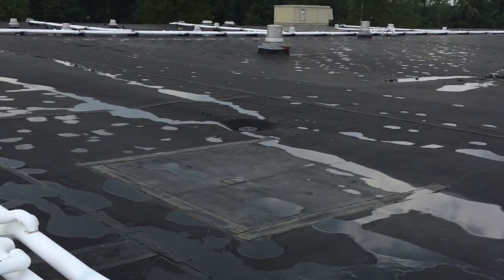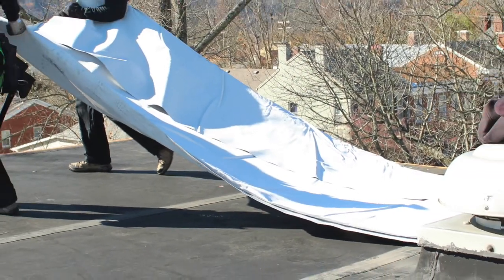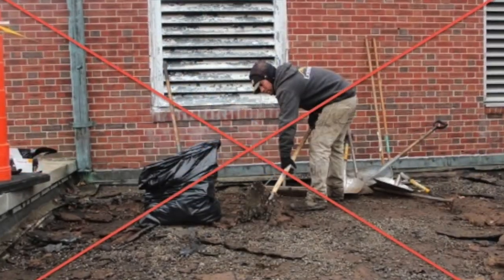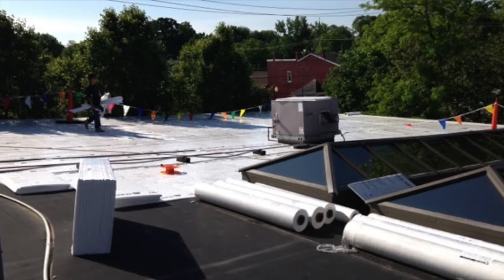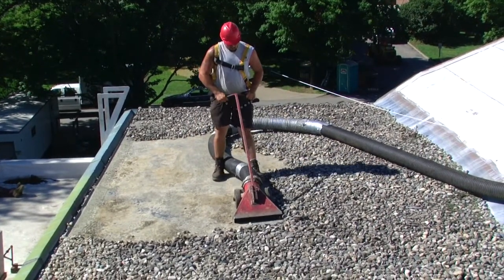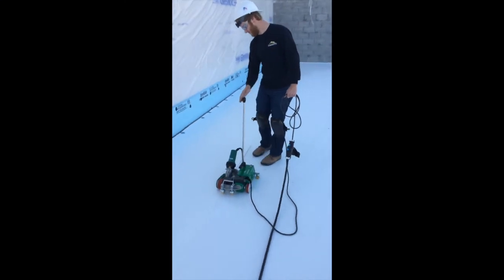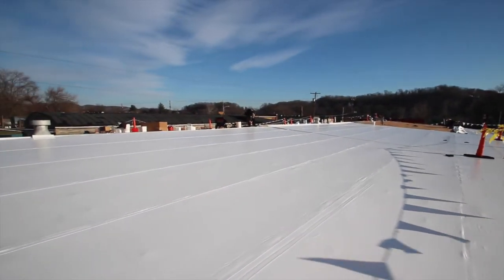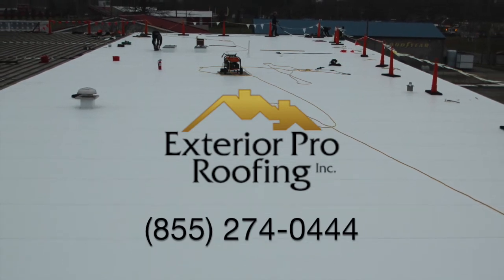Rubber Roof Repair Indiana | Kentucky | Ohio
Rubber roof repairs by commercial roofing contractor Exterior Pro Roofing.